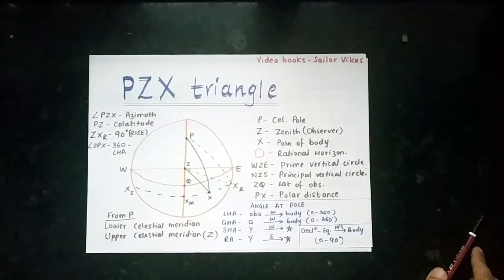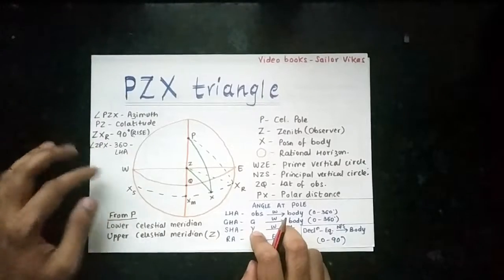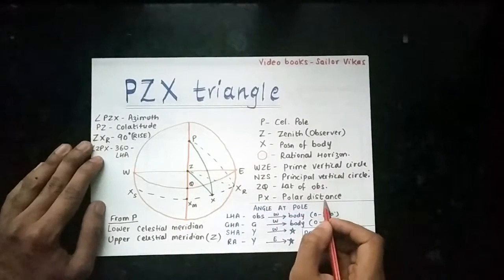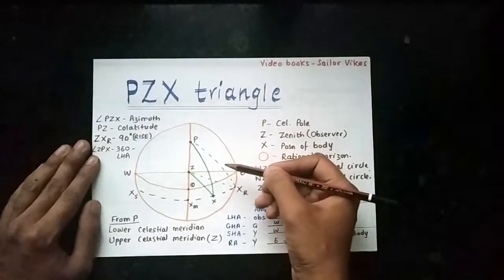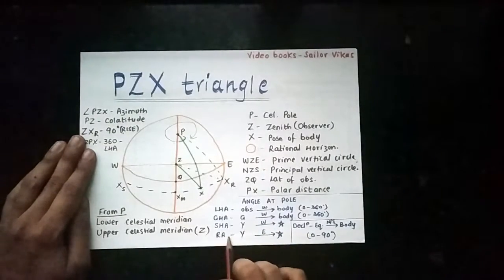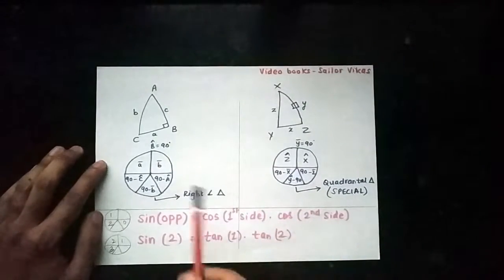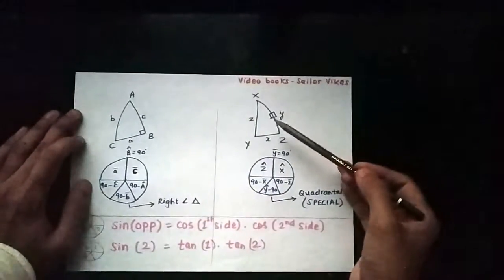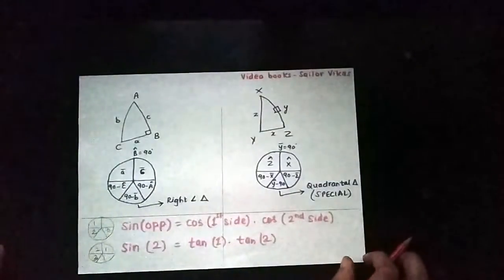PZX TRIANGLE EXPLAINED ! | Celestial navigation basics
MOST IMPORTANT "Comment" below if you like ...It will give me Motivation to prepare more, putting extra efforts and explaining in the MOST SIMPLIFIED WAY so that you guys can excel in your examination.

To get HEAVY DISCOUNTS  buy from below links -
THINGS I RECOMMEND TO BUY FOR DAILY USE IF YOU ARE ALSO A CREATOR –

GO PRO CAMERA & ITS ACCESSORIES –
GoPro HERO9 Black
GoPro HERO9 Black with Accessories
Gopro Accessories Kit for Hero 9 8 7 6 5
Gopro Silicone Cover Housing Case
Gopro 9 Rechargeable Battery
Gopro 9 Waterproof Housing Case

GIMBALS –
DJI Osmo Mobile 3
DIGITEK® 3-Axis Handheld Gimbal Stabilizer
MOZA Mini S Smartphone Gimbal
Hohem iSteady X - 3-Axis Smartphone Gimbal Youtuber Vlogger

DRONES –
DJI Tello Nano Drone (White)
SUPER TOY Camera Drone

GYM EQUIPMENTS -
Kore PVC 30 Kg Combo 343
ULLAR Home Gym Combo (40KG Combo)

IPHONE 13 –
Apple iPhone 13 (256GB) – Midnight
Apple iPhone 13 (256GB) – Blue
Apple iPhone 13 (256GB) - (Product) RED

LAPTOPS –
HP 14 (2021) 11th Gen Intel 8GB RAM
Lenovo IdeaPad Slim 3 10th Gen Thin & Light Laptop (8GB/1TB

HARDISKS –
Seagate Backup Plus Slim 2 TB External HDD
Western Digital WD 2TB USB 3.0

PERSONAL ITEMS FOR DAILY USE –
American Tourister 32 Ltrs Black
Adidas WHITE shoes
Nike Men's Running Shoes
Adidas Men's Running Shoe
Fastrack Men's Watch
Fastrack Black Magic Men's Watch
Fastrack Casual Analog White Dial Men's Watch
Casio G-Shock Men's Watch
Also checkout my other videos links of which are shared below -

NAVIGATION | BRIDGE EQUIPMENTS | STW USED FOR COLLISION AVOIDANCE